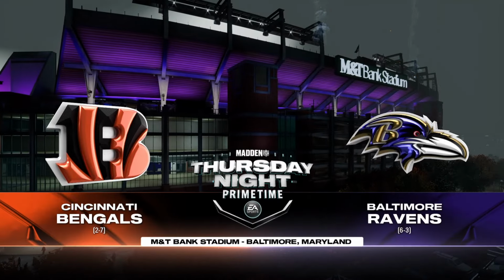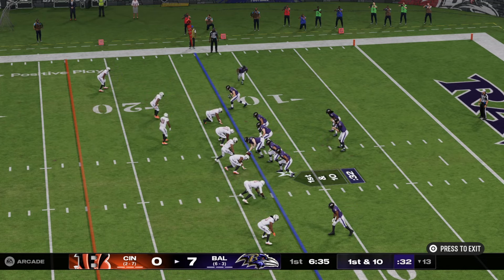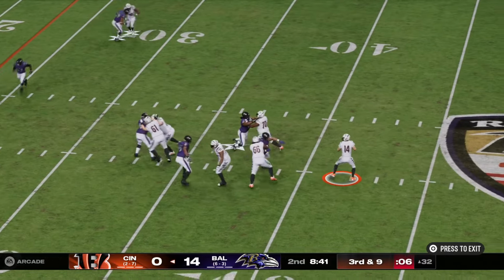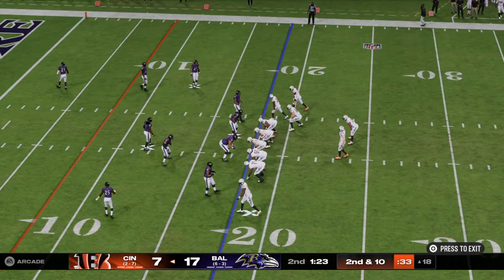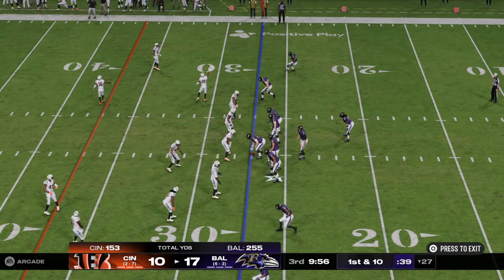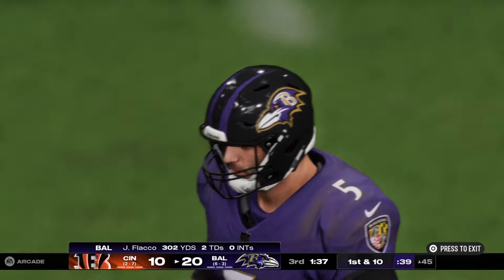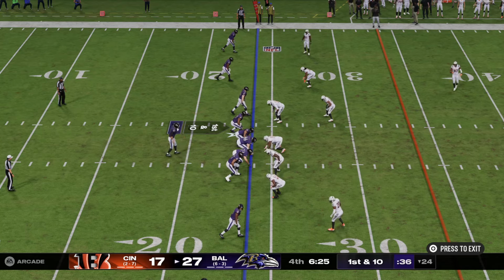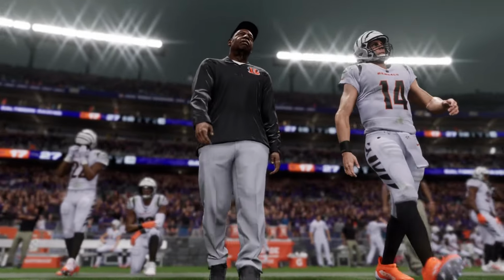BENGALS vs RAVENS | NFL FLASHBACK | MADDEN 25 SIMULATION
Watch this simulation of  a NFL Flashback between the Cincinnati Bengals vs Baltimore Ravens.

Who will come out on top in this exciting matchup?